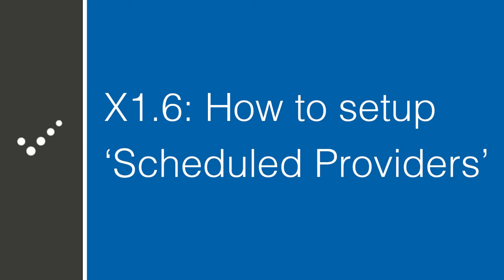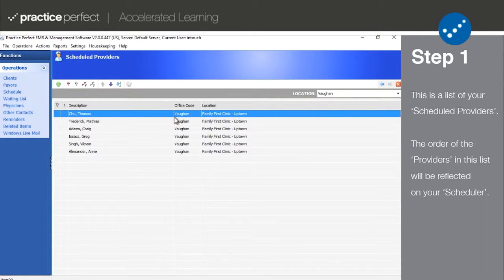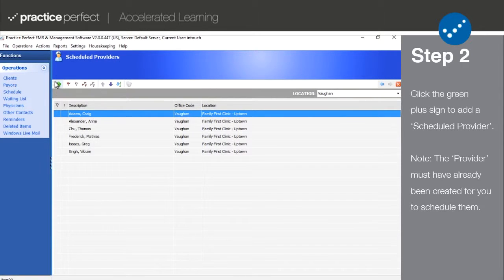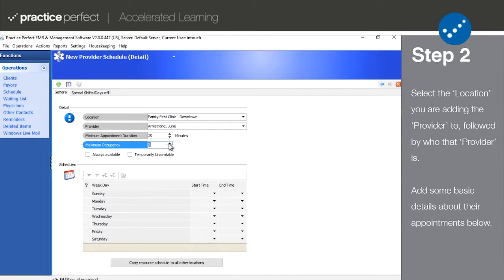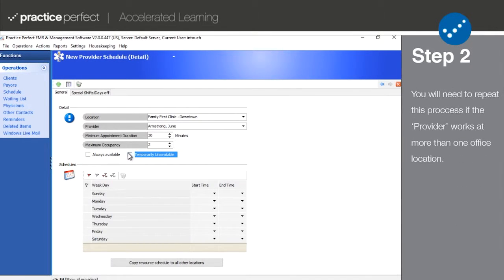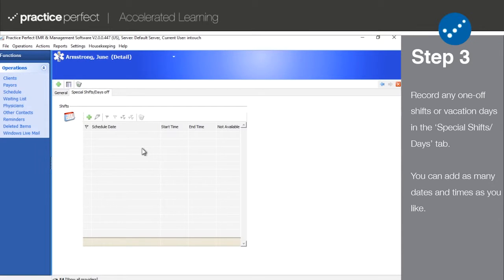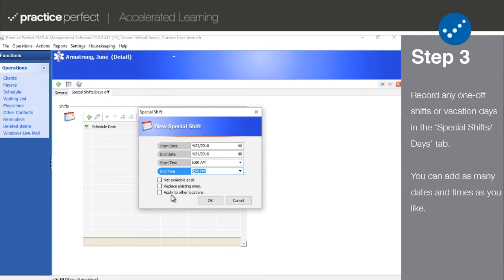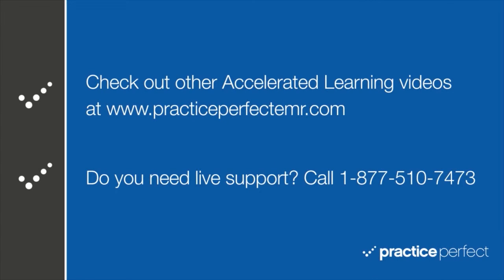How to setup 'Scheduled Providers'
This video will teach you how to setup your 'Scheduled Providers'. Setting up your 'Scheduled Providers' is how you add your therapists and treatment staff to the 'Scheduler', and book appointments for them.